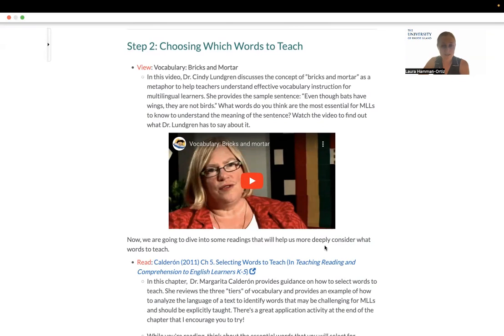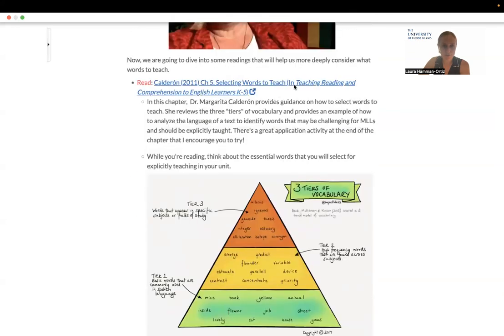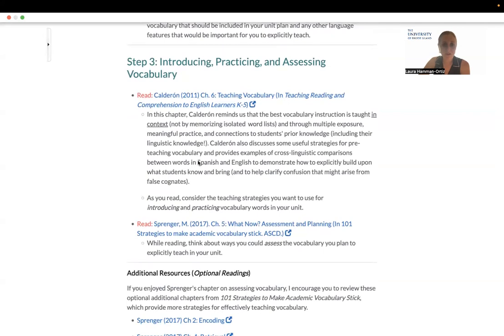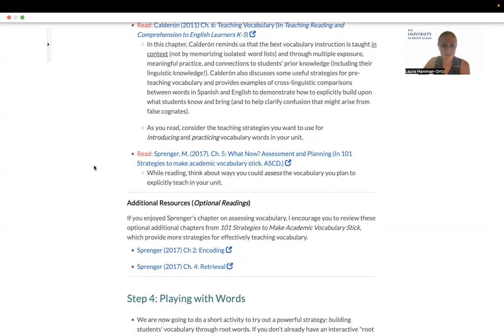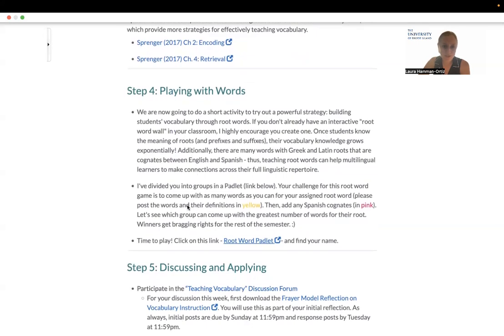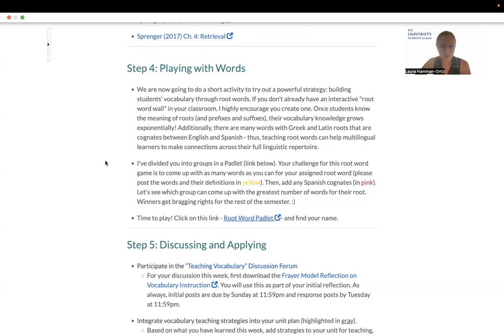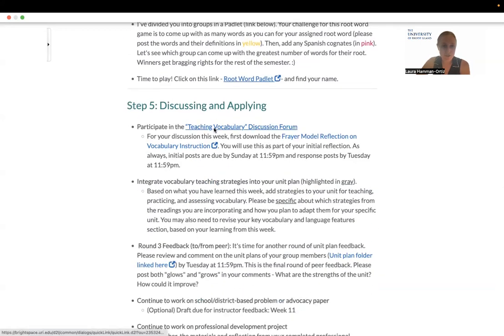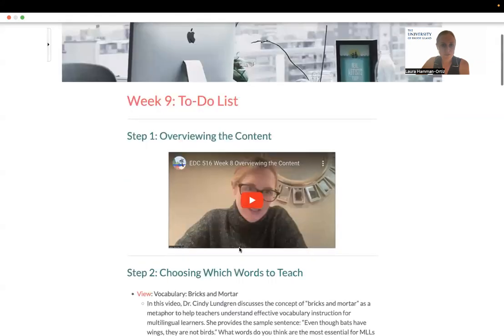URI TESOL/BDL Program - Explaining the Vocabulary Week